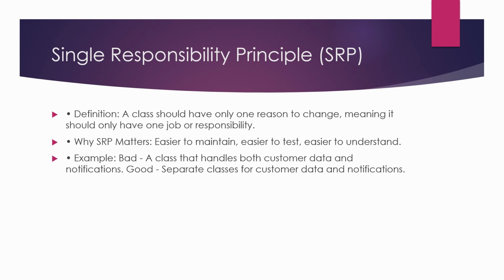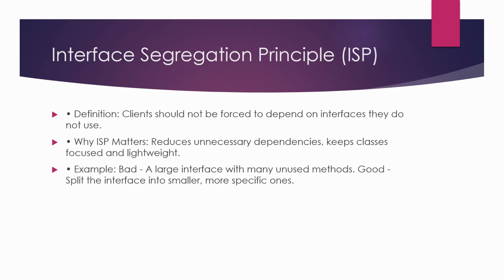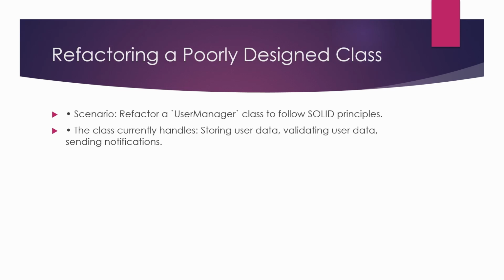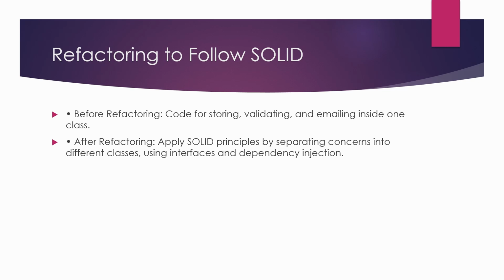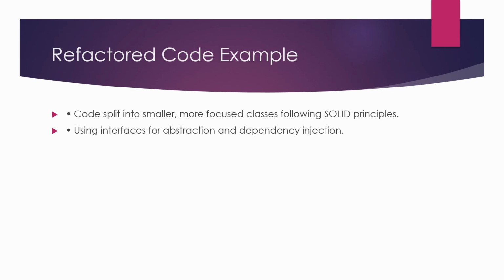OOP: Introduction to SOLID Principles | Day 15